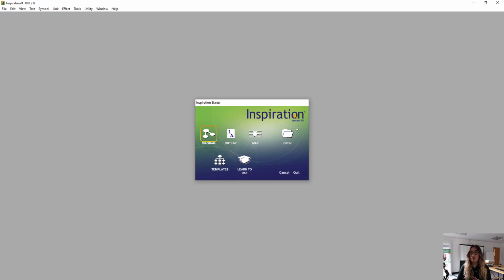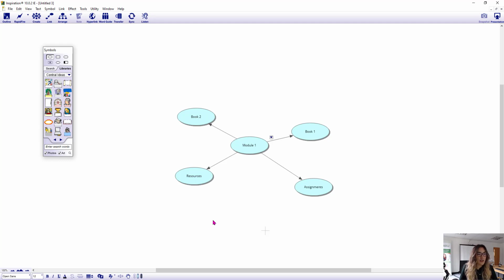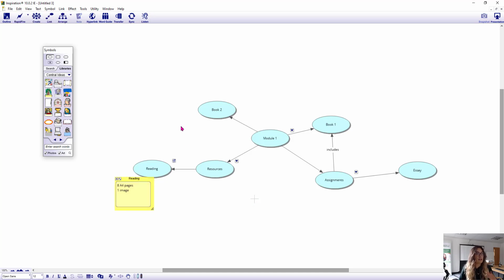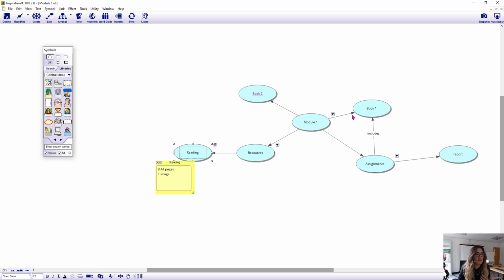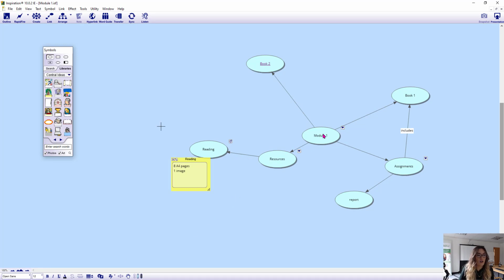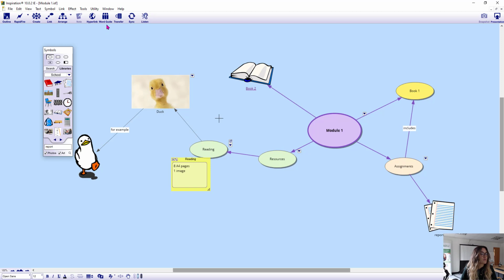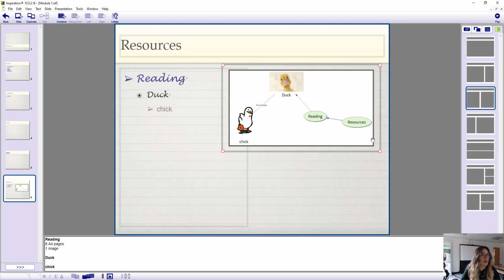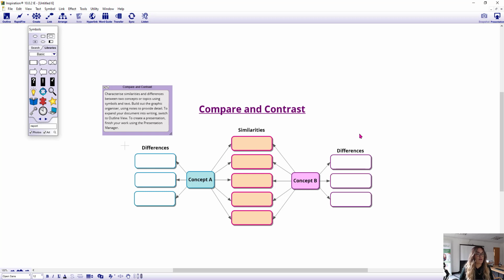Introduction to Inspiration for beginners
Inspiration: Vizualizează și dezvoltă idei. Înțelege și reține concepte

Echipa noastră de vânzări va fi fericită să vă trimită o cotație de preț sau să vă răspundă la întrebări.

Vă invităm să vizitați pagina noastră de Facebook pentru a vizualiza cele mai evoluate tehnologii asistive!